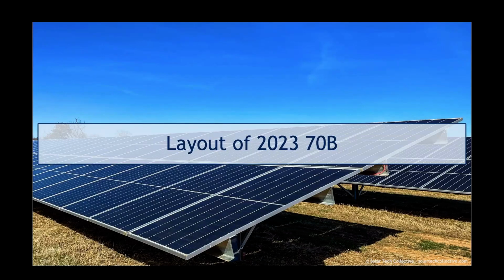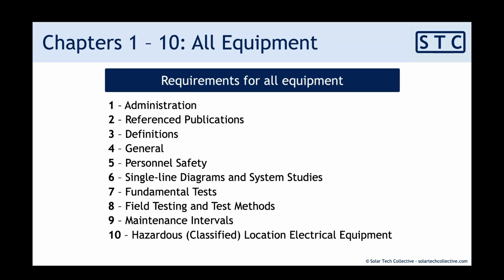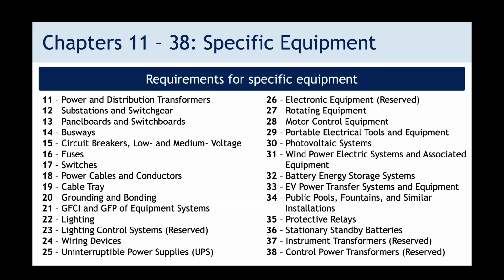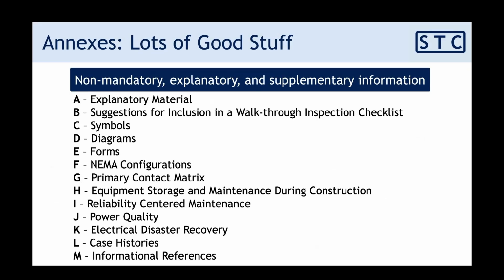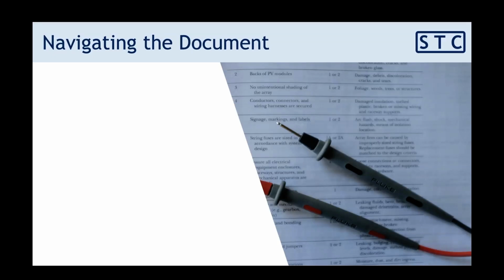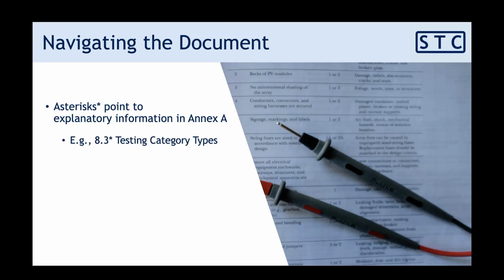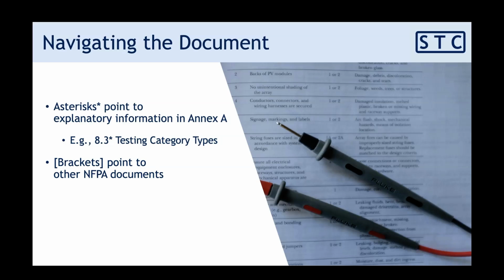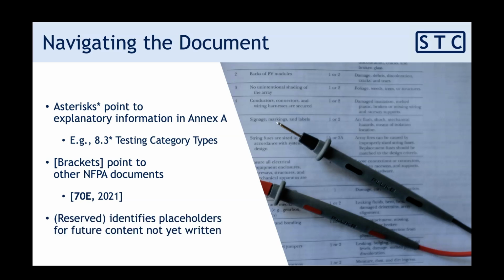How To Navigate the NFPA 70B | Standard for Electrical Equipment Maintenance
Have you ever flipped through an unfamiliar technical standard and felt a bit lost in all the details?  Many of us have been there. These comprehensive standards are absolutely essential for electrical safety and equipment reliability, but they can be a bit overwhelming at first glance.

That's one reason why HeatSpring co-instructor Brian Mehalic created the NFPA 70B: A New Standard for Electrical Equipment Maintenance course. Because sometimes having an experienced guide walk alongside you through the technical details makes all the difference between feeling lost and feeling confident.

In this clip, you’ll get a quick tour of how this important standard is organized.

To dive deeper into NFPA 70B, enroll in the full course